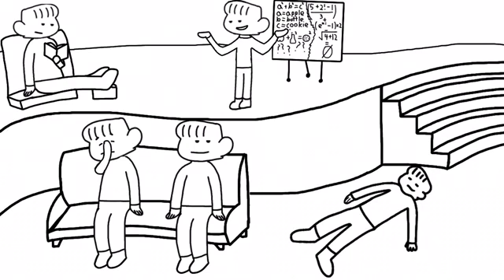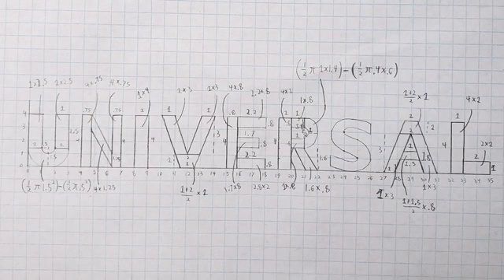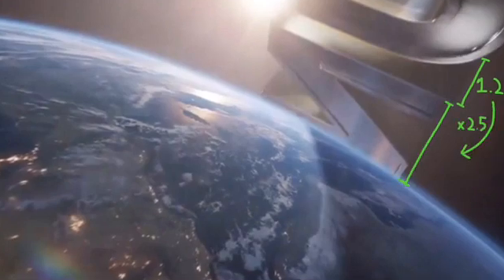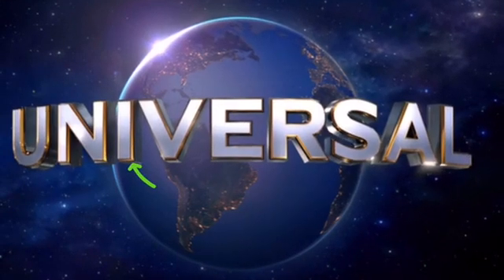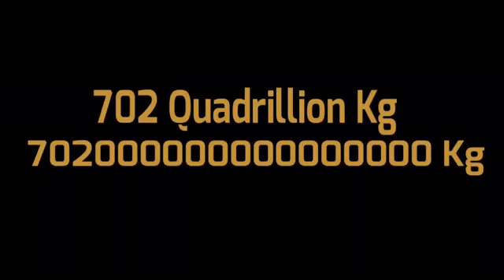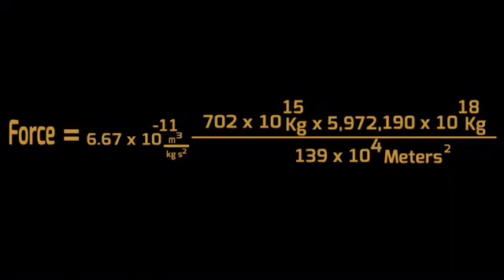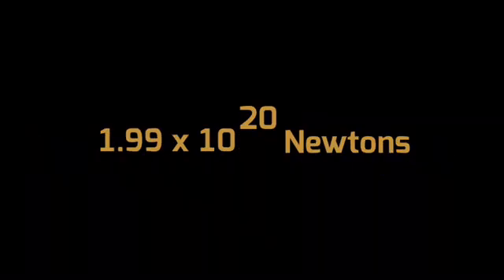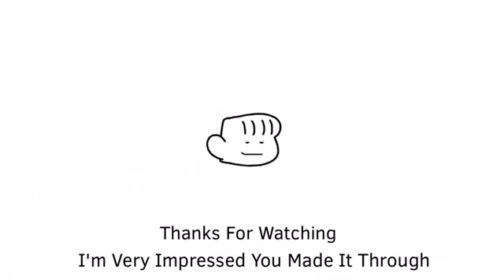How Much Does The Universal Logo Weigh?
Welp, my brain has once again forced me to answer another useless question with little to no practical application. Well, you're here to, so let's have some fun with this.